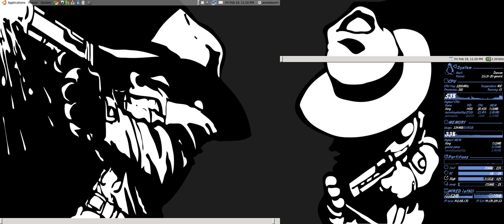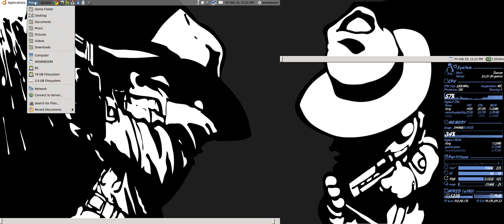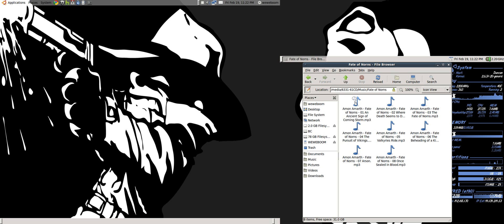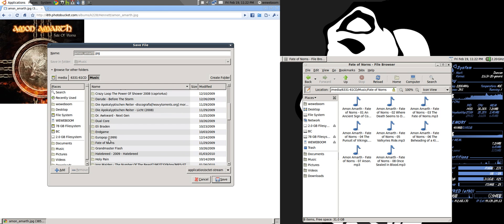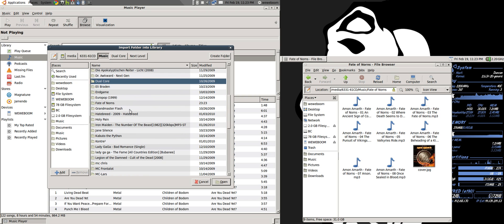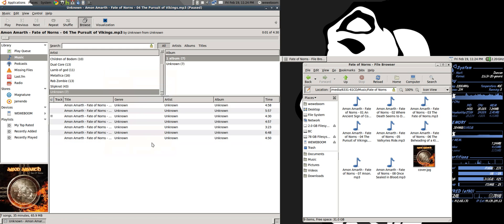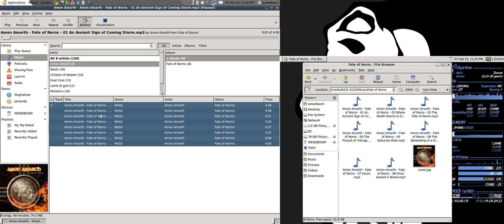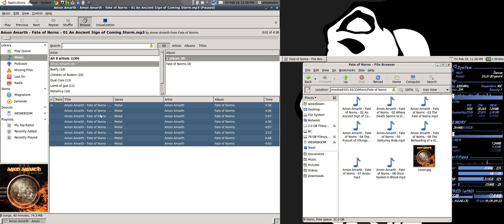iPod management with Rhythmbox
People seemed to be having a problem with this. I thought I'd help you out.